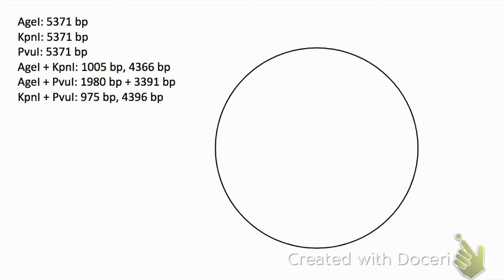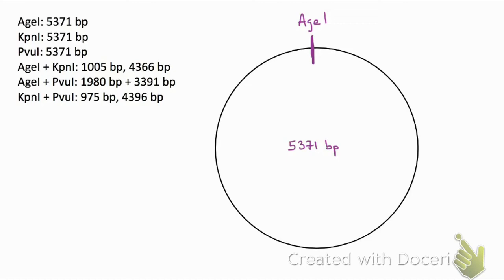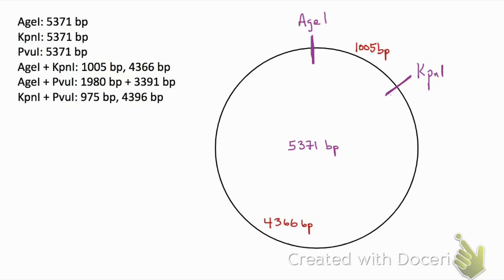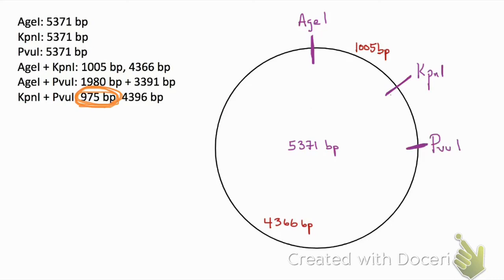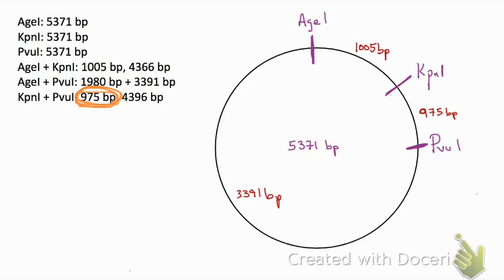Restriction Mapping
This is a short video explanation of how to generate a plasmid map with the results of restriction enzyme digests.